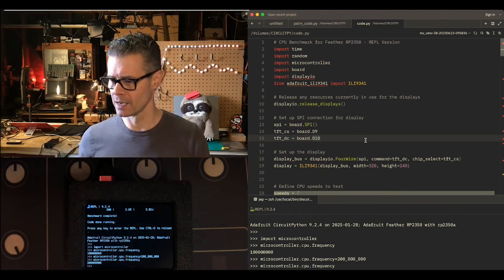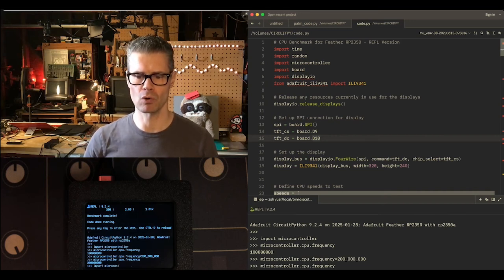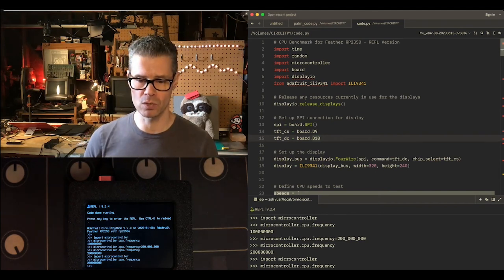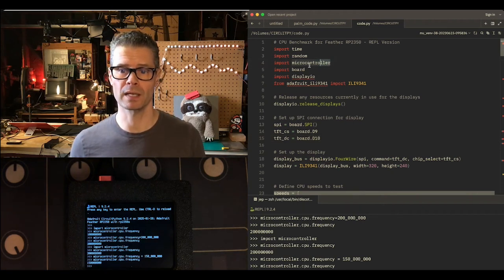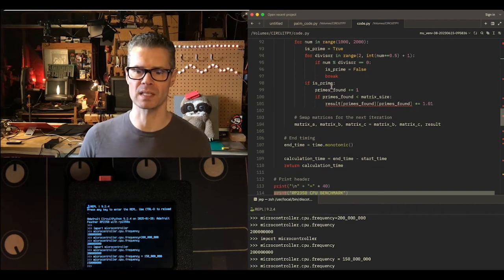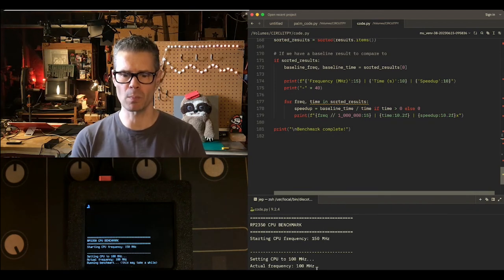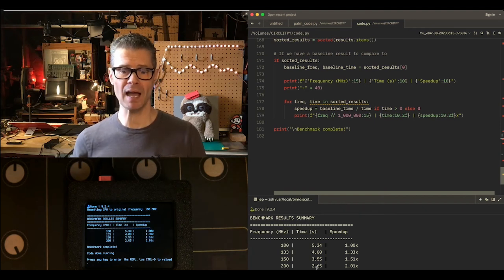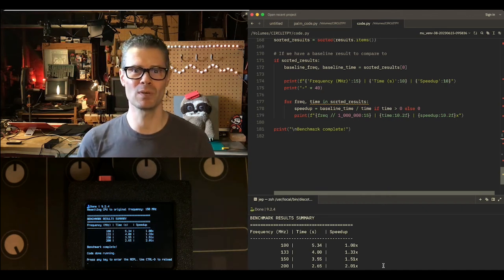John Park's CircuitPython Parsec: Overclocking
Overclock the RP2040 and RP2350 with microcontroller.cpu.frequency